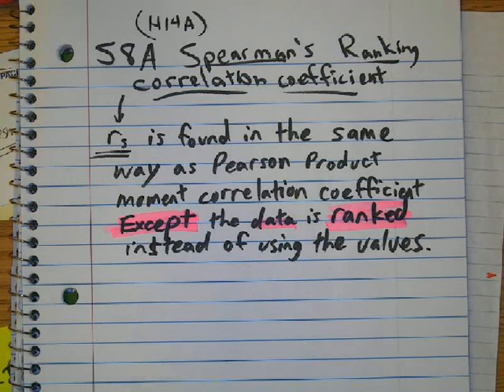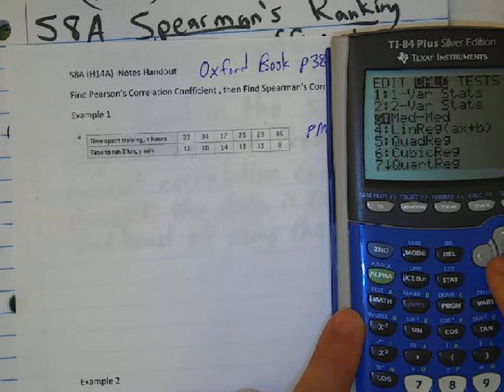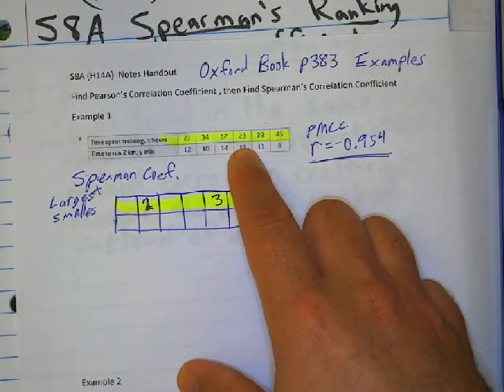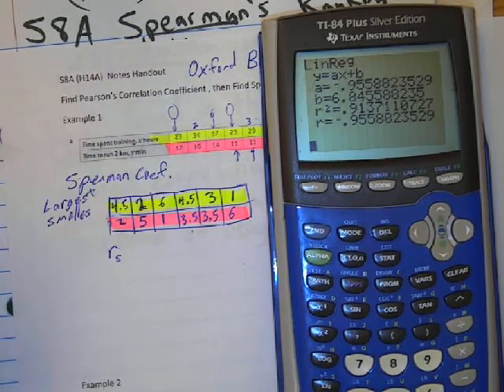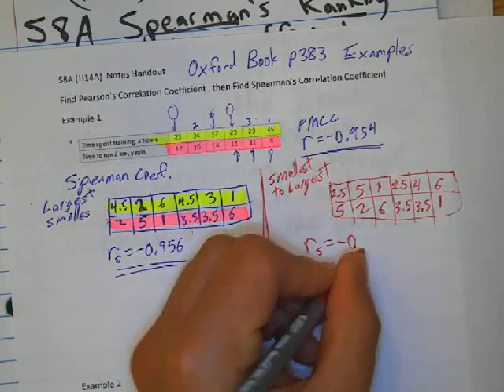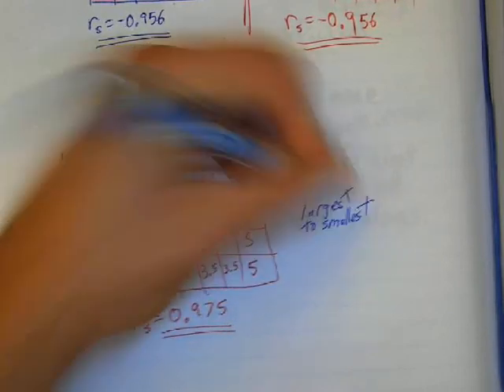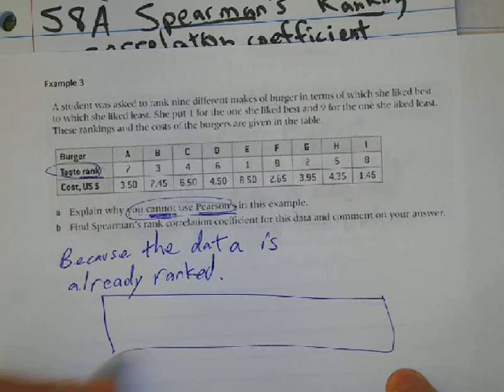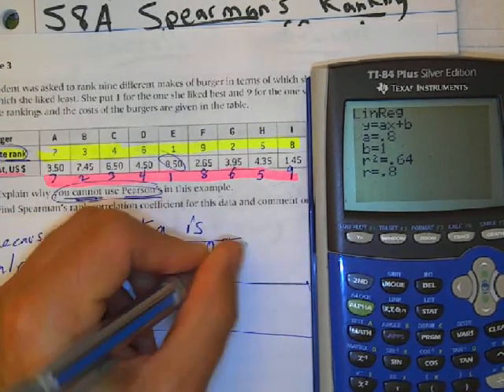S8A (OLD ARCHIVE) Spearman Ranking Correlation Coefficient